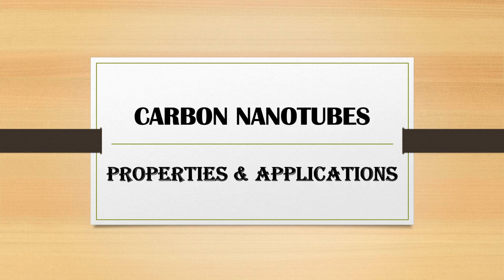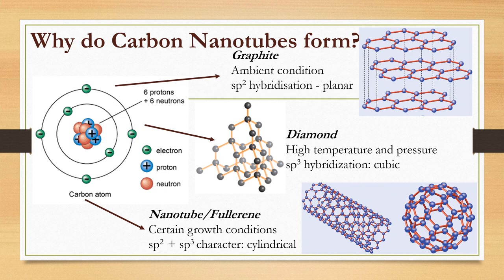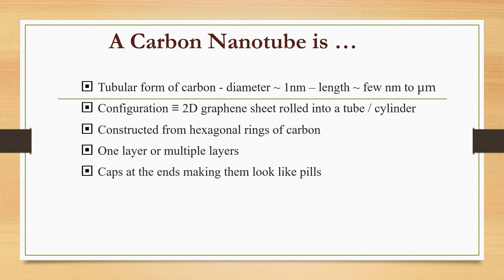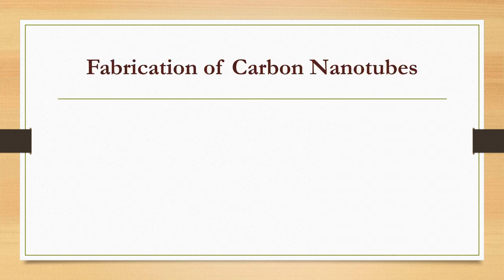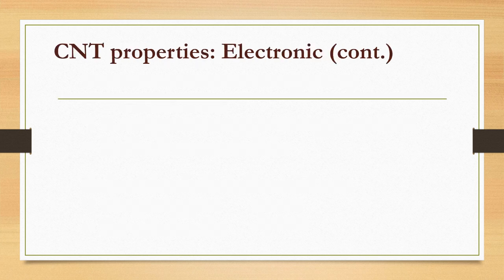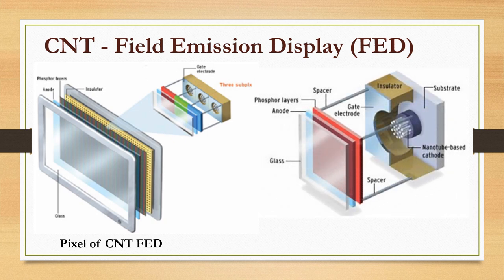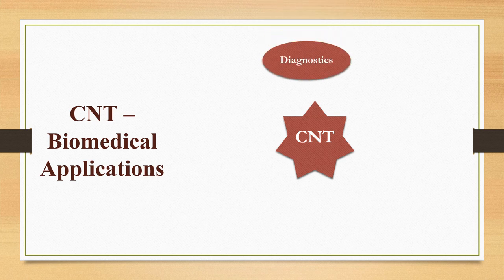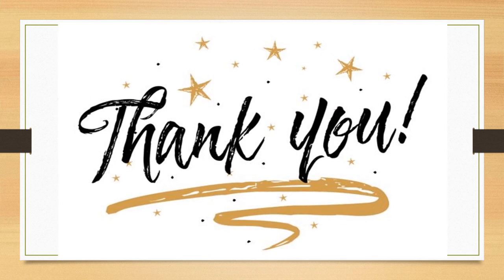CARBON NANOTUBES - PROPERTIES & APPLICATIONS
Carbon nanotubes are a wonderful handiwork of man, exhibiting superior properties leading to their astounding applications. UG Engineering / Science students will find this lecture suitable to complement their regular class.